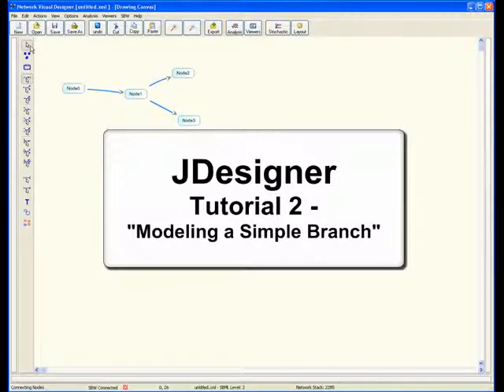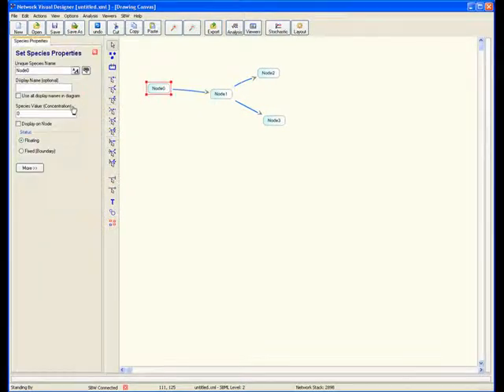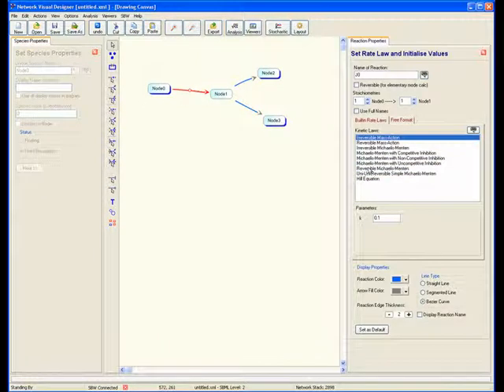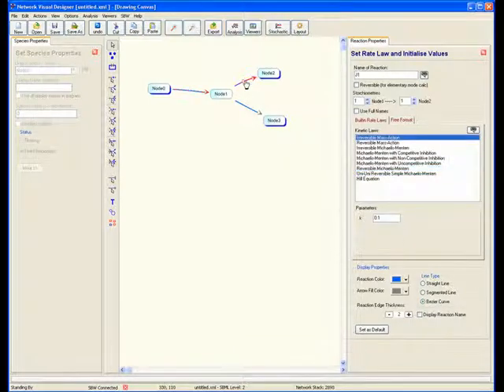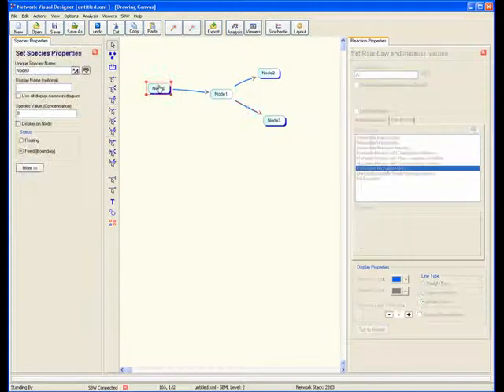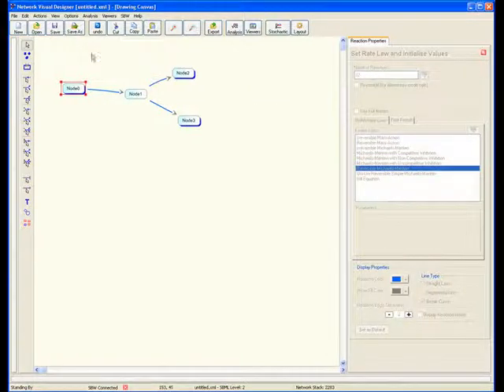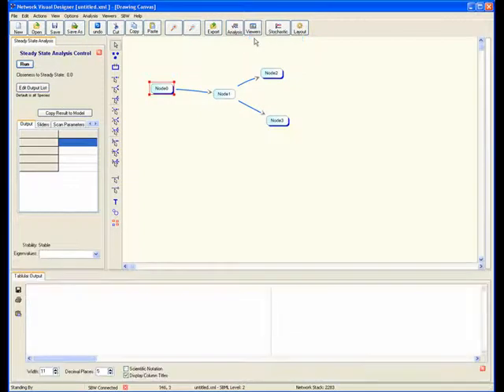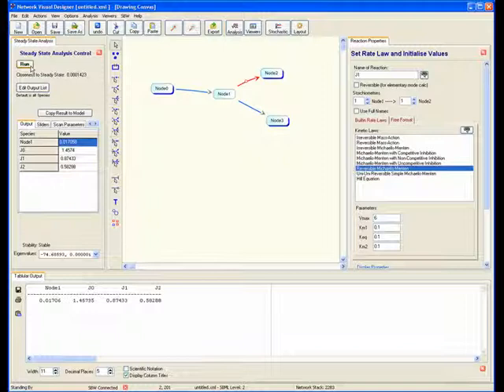JDesigner Tutorial 2 - Simple Branch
This tutorial shows how to model a simple branch. For more information also see our